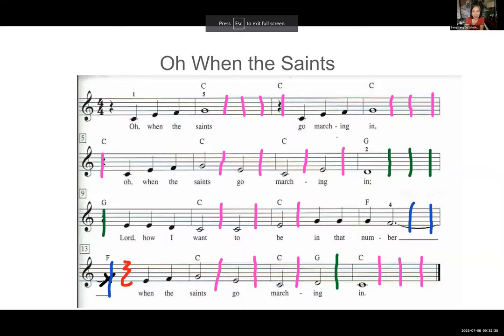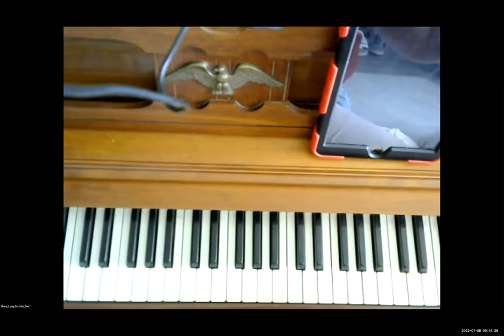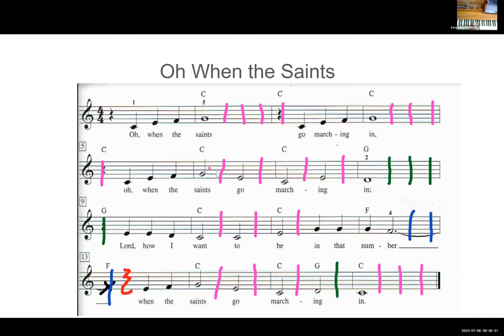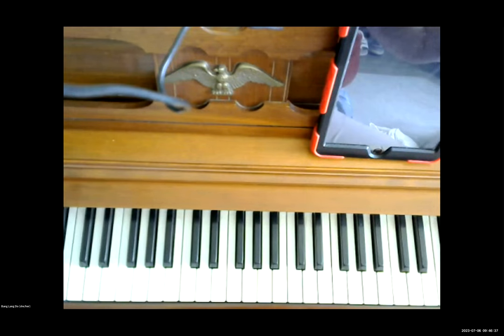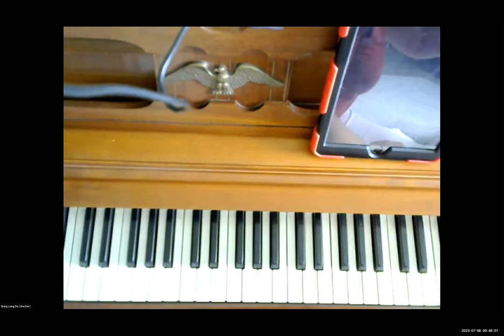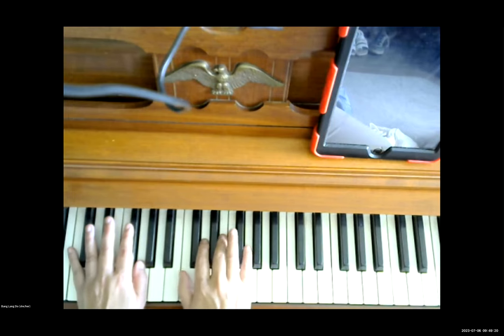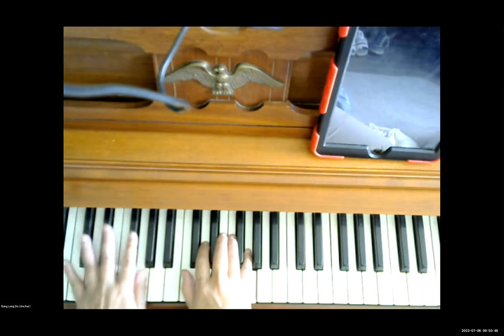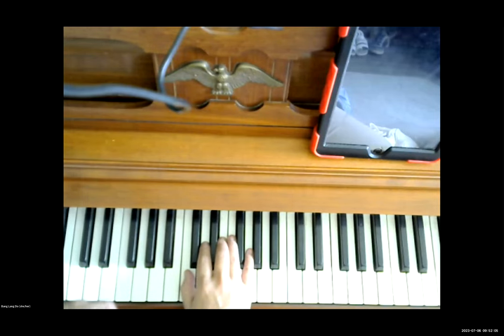Learn Oh When the Saints with LH block chords C, F, G7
Class for Older Adults, week 6: Review your LH chords blocked, C, F second inversion, and G7 first inversion before viewing this video.